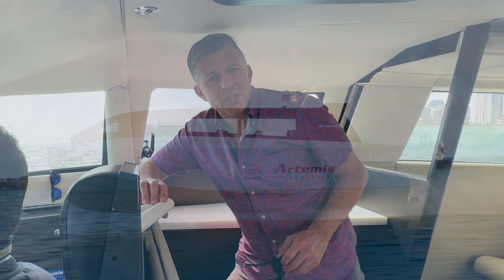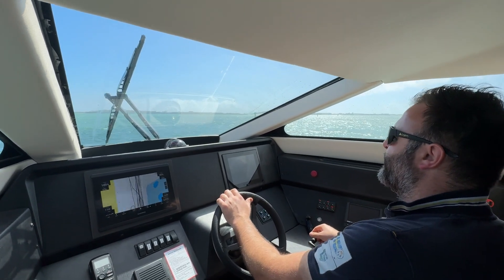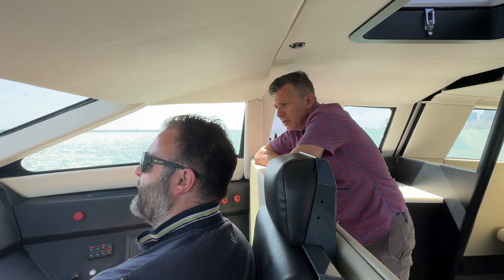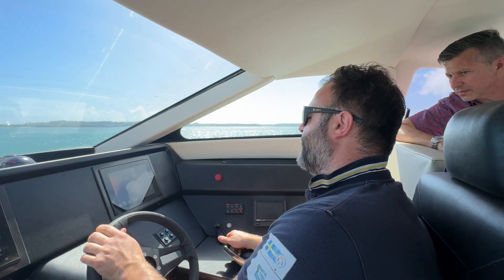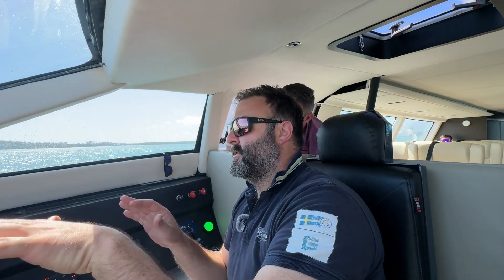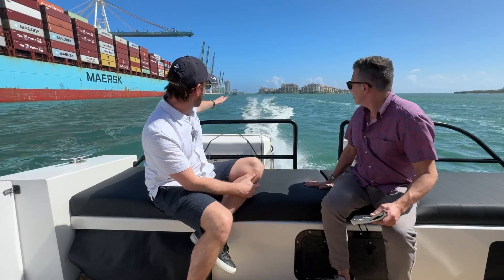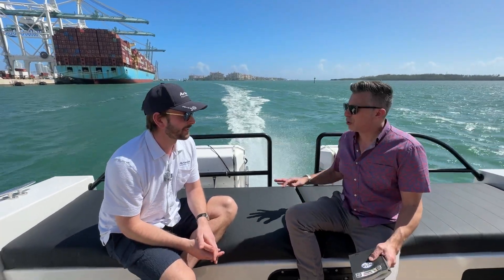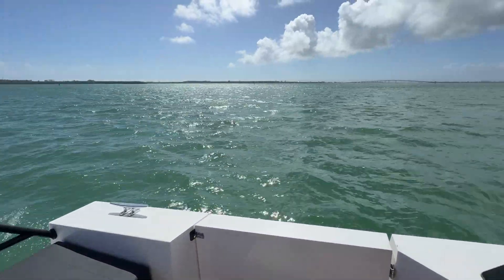Artemis E Foil Ferry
It’s a boat, it’s a plane, it’s … both. Learn more about Artemis’ advanced foiling technology with Jeff Moser.